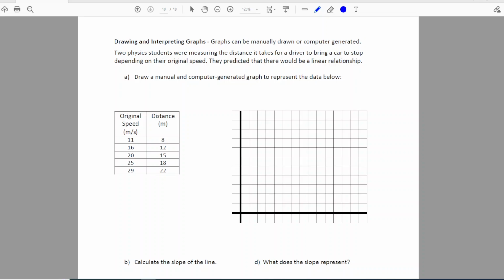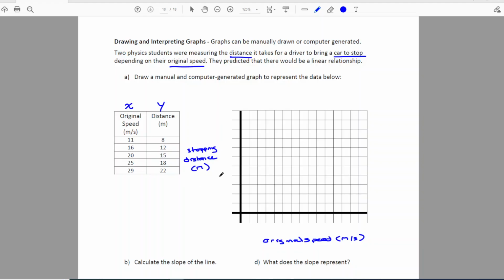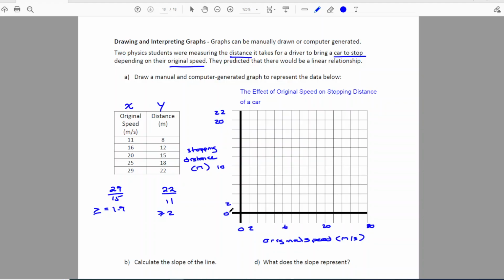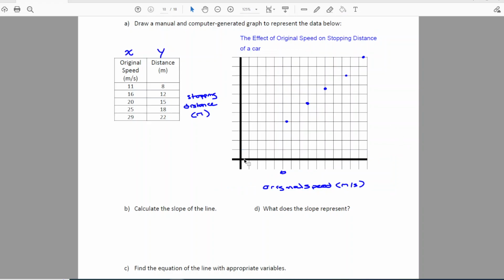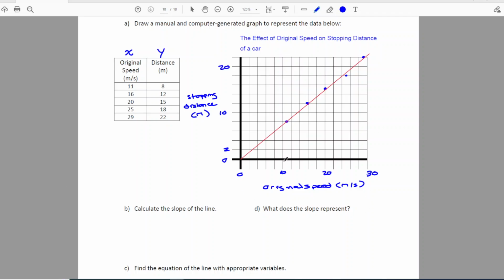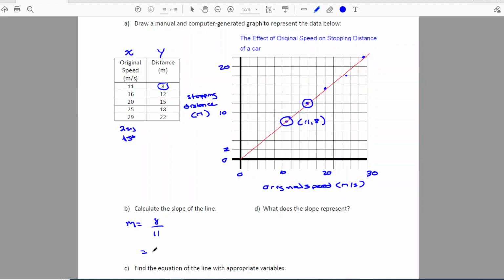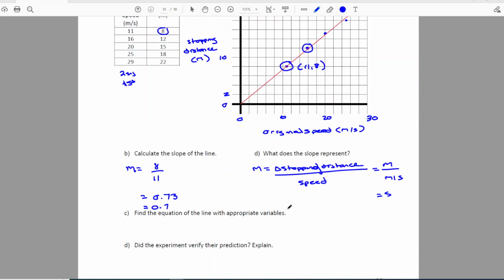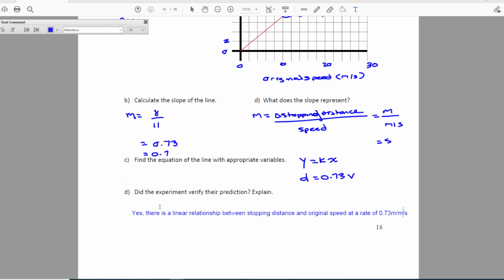Unit 1 Video 10 Manually Drawing Graphs